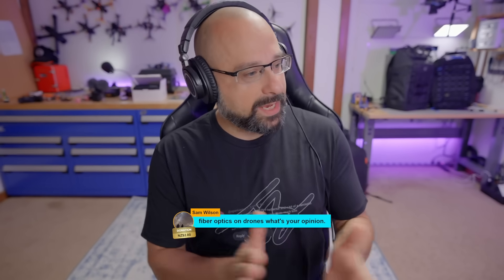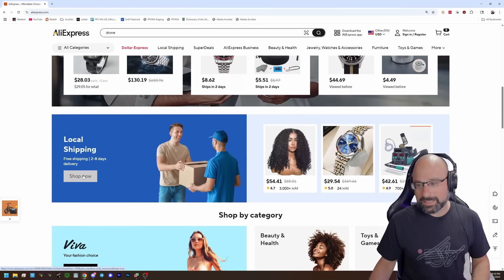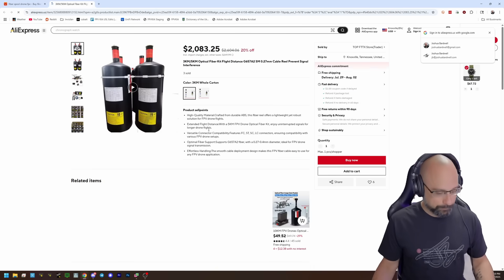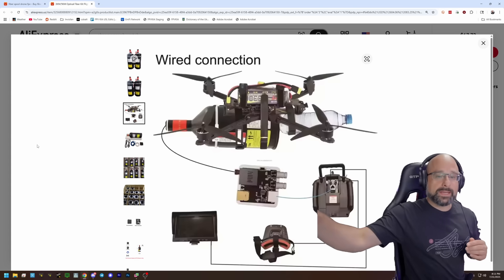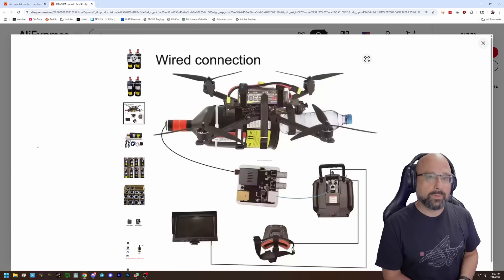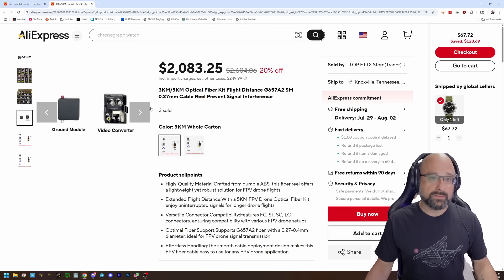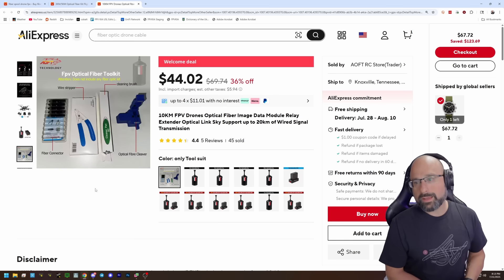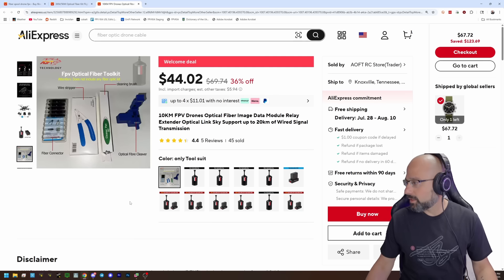Fiber Optic FPV Drones? What Does Bardwell Think? - FPV Questions